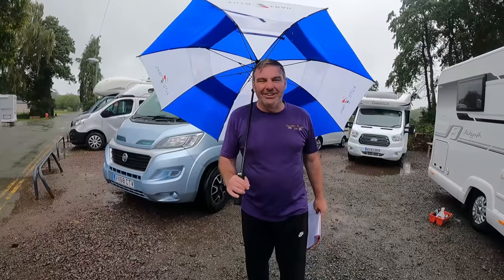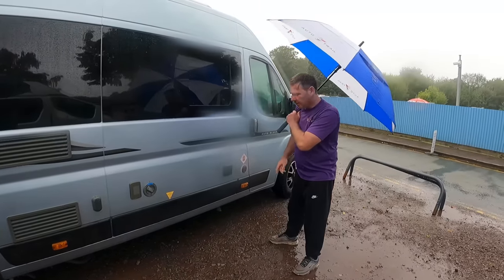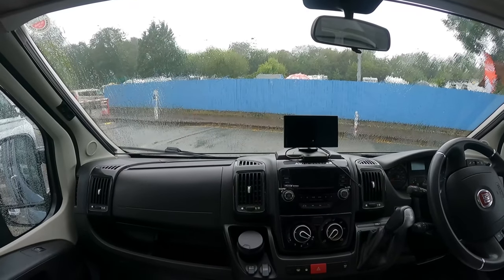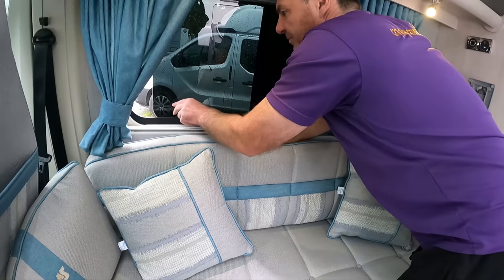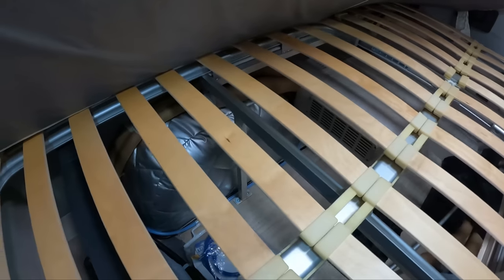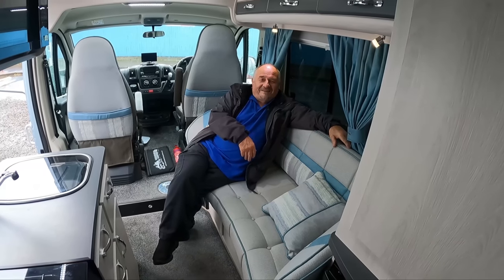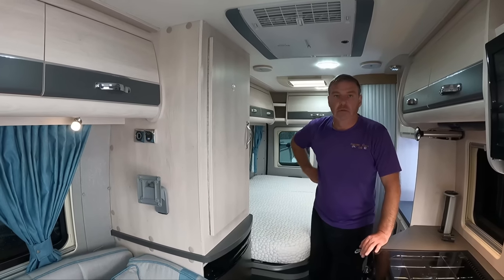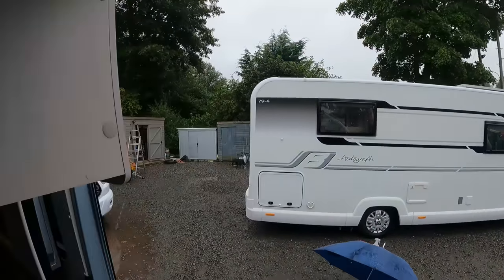Autosleeper Kingham Fixed Bed Camper Review ( FOR SALE )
Autosleeper Kingham Campervan a STUNNING two berth Peugeot Boxer camper conversion Used Motorhome with lots of extras.
We have a look at the Autosleeper Motorhome and show you around the Motorcaravan.